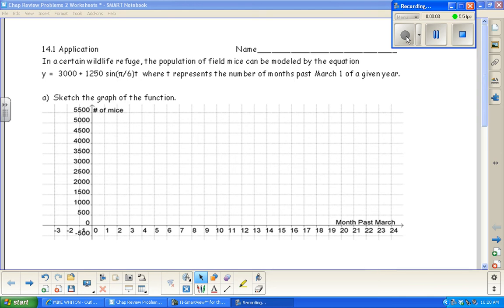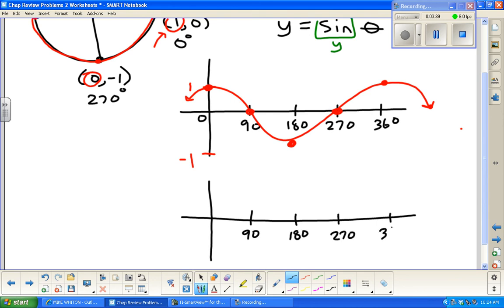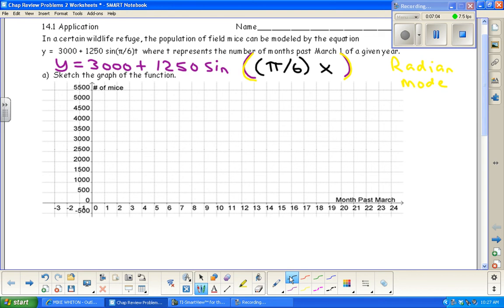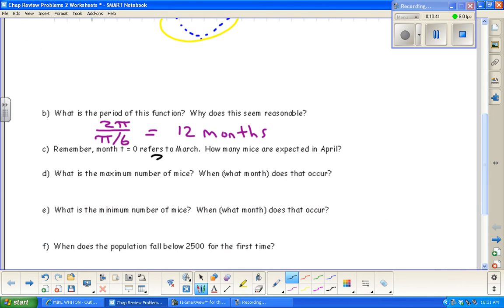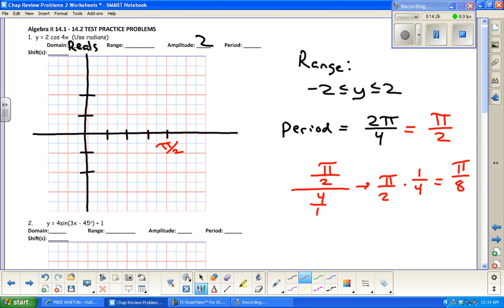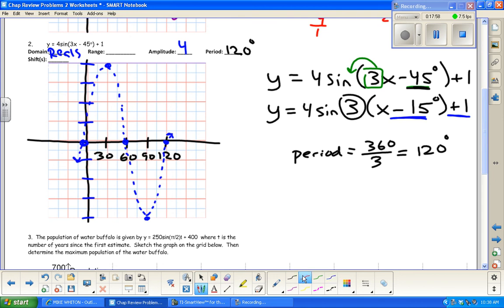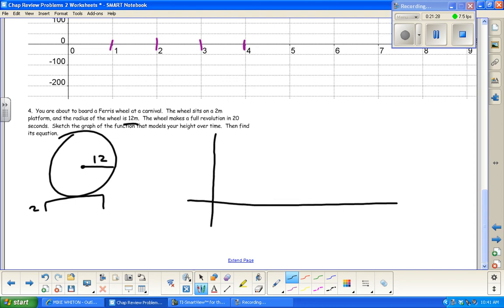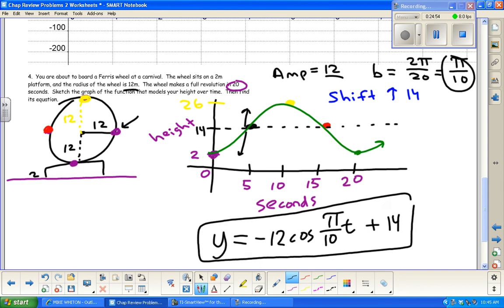Algebra 2 14.1-14.2 Test Review